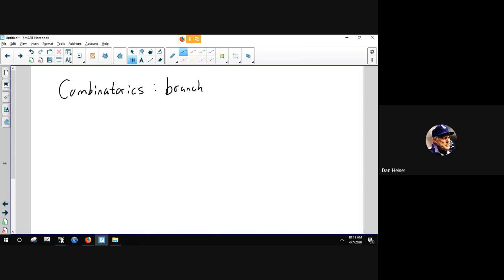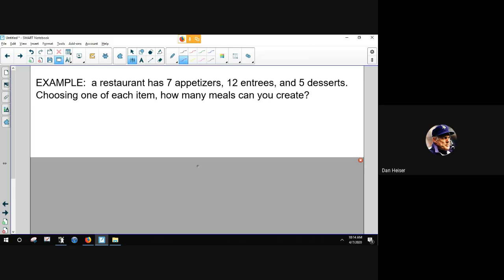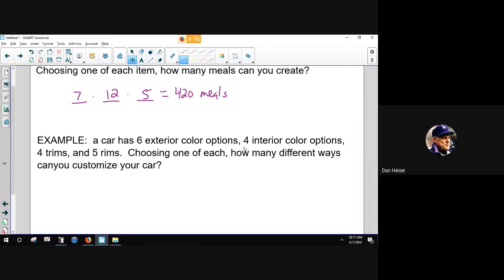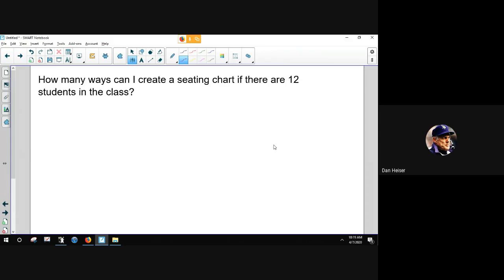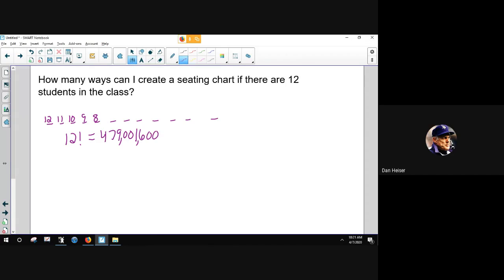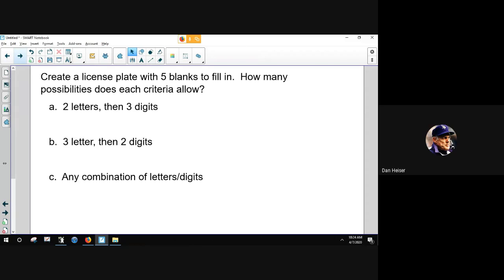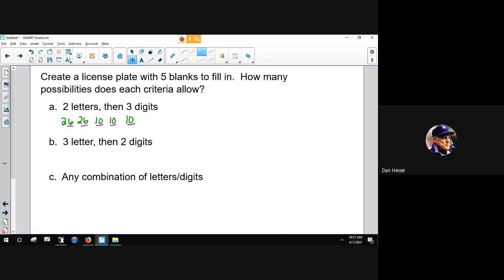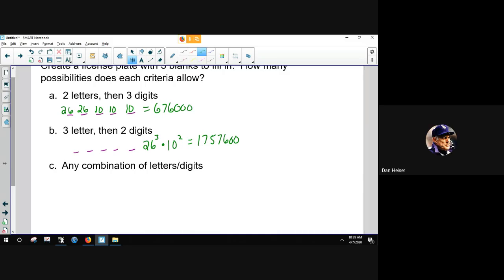Counting part 2